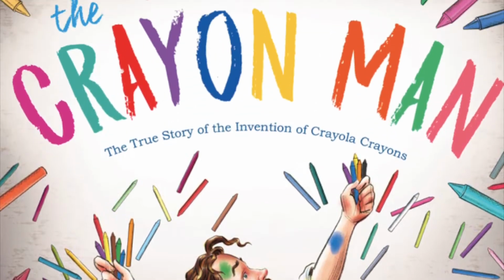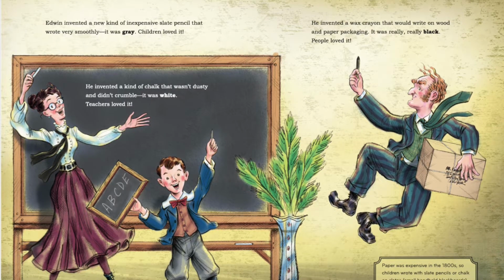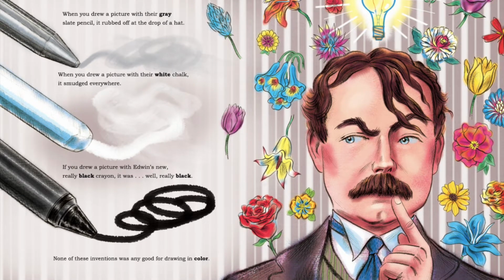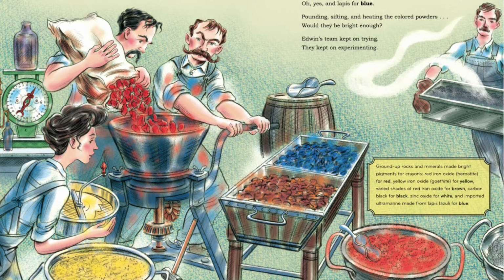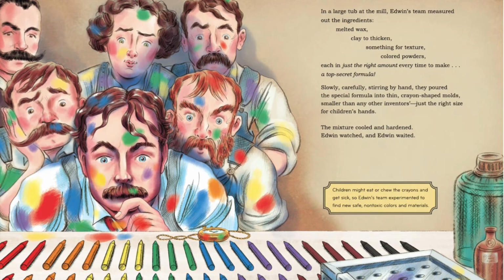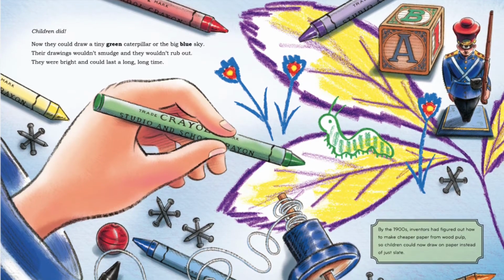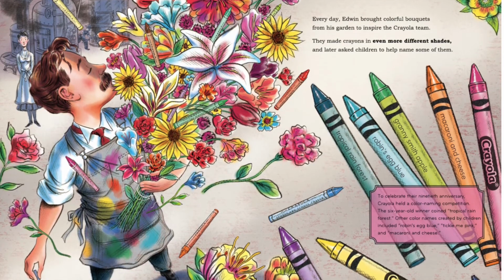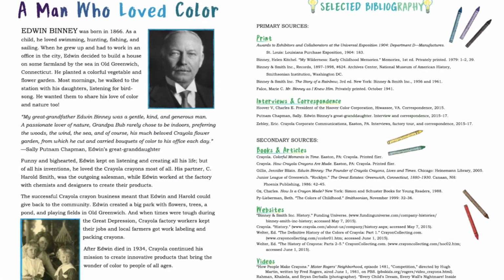📕Read Aloud: The Crayon Man: The True Story of the Invention of Crayola Crayons By Natascha Biebow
Welcome to Story Time friends
"Happy Reading & Keep Reading!"

Celebrating the inventor of the Crayola crayon! This gloriously illustrated picture book biography tells the inspiring story of Edwin Binney, the inventor of one of the world's most beloved toys. A perfect fit among favorites like The Day the Crayons Quit and Balloons Over Broadway.

purple mountains’ majesty, mauvelous, jungle green, razzmatazz…

What child doesn't love to hold a crayon in their hands?  But children didn't always have such magical boxes of crayons.  Before Edwin Binney set out to change things, children couldn't really even draw in color.

Here’s the true story of an inventor who so loved nature’s vibrant colors that he found a way to bring the outside world to children – in a bright green box for only a nickel! With experimentation, and a special knack for listening, Edwin Binney and his dynamic team at Crayola created one of the world’s most enduring, best-loved childhood toys – empowering children to dream in COLOR!

I hope you will enjoy this story.

Book Title:- The Crayon Man: The True Story of the Invention of Crayola Crayons
Written by:- Natascha Biebow
Illustrated by:-Steven Salerno

Other Playlist for the book:-